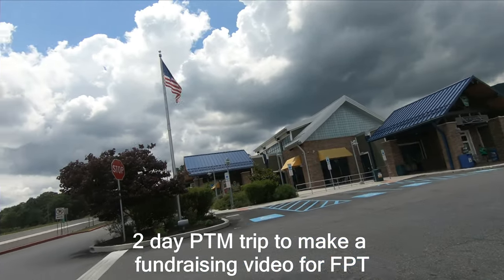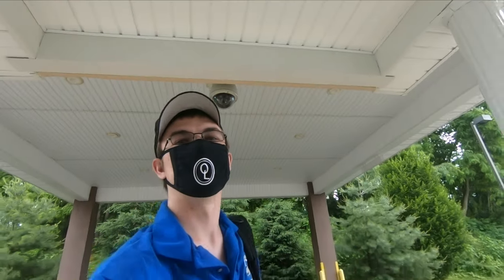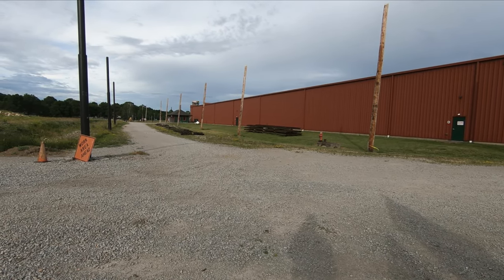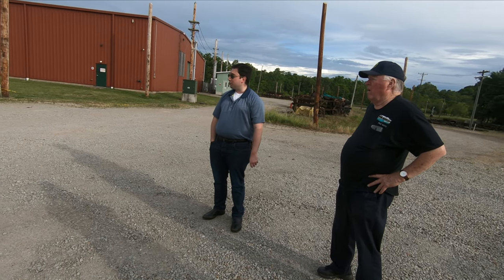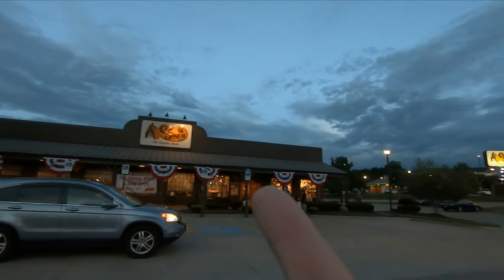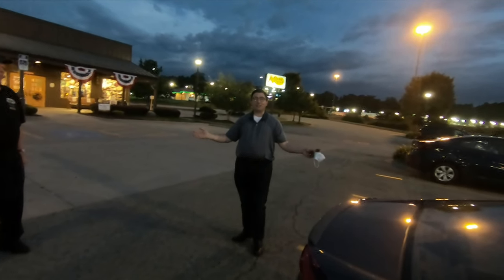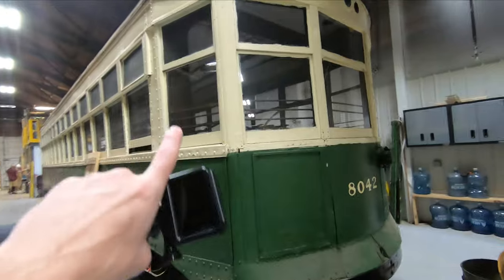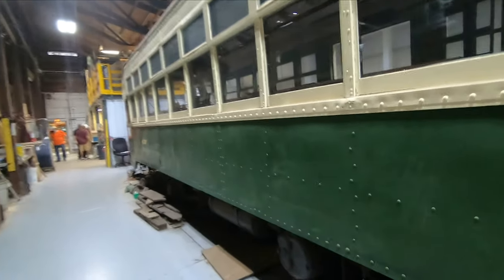Vlog - 2 Museum 2 Days (6-19/20-2020)